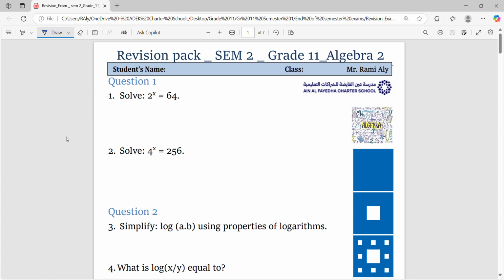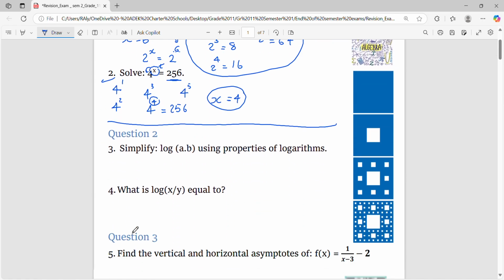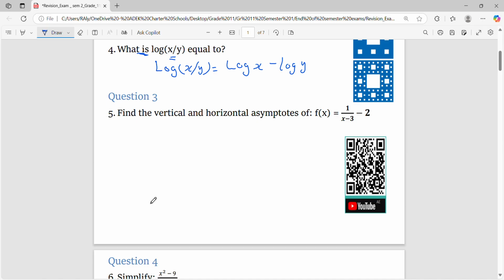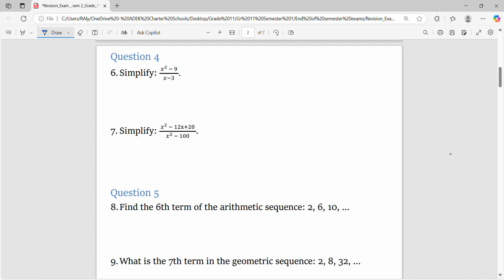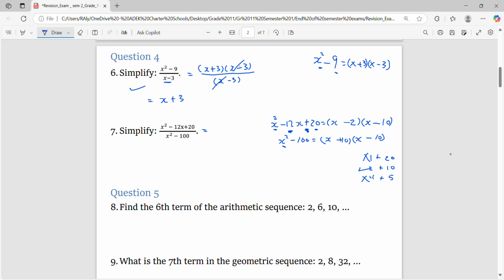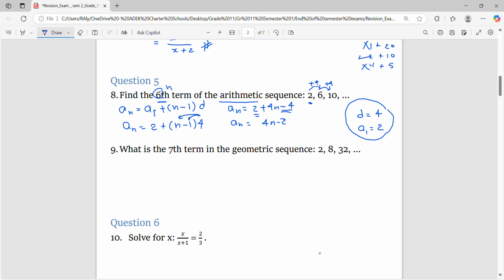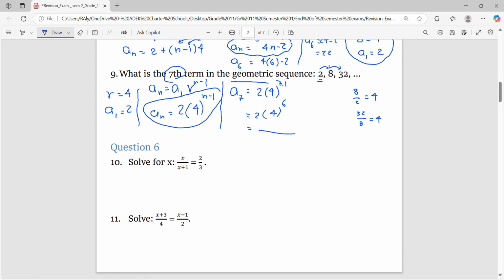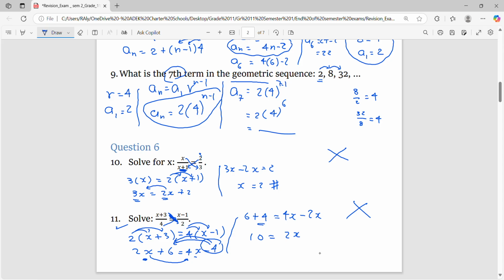Part 1 Gr11 SEM2- Q1-Q6